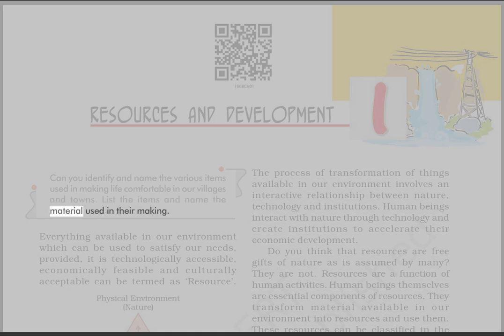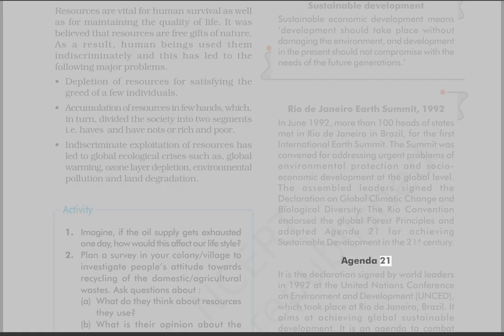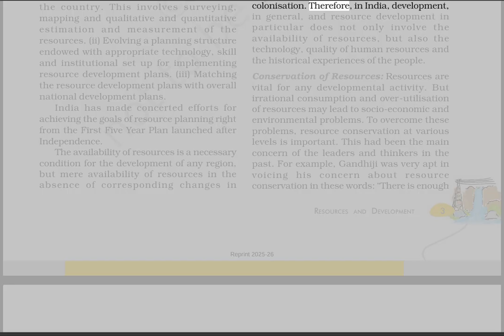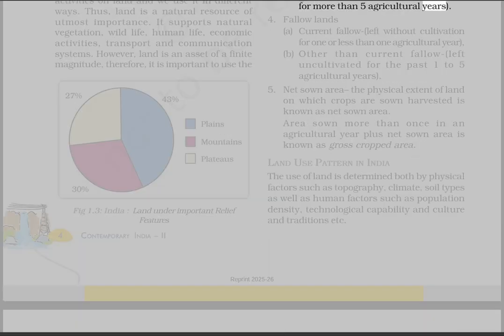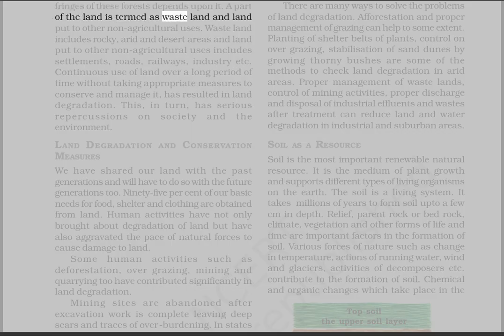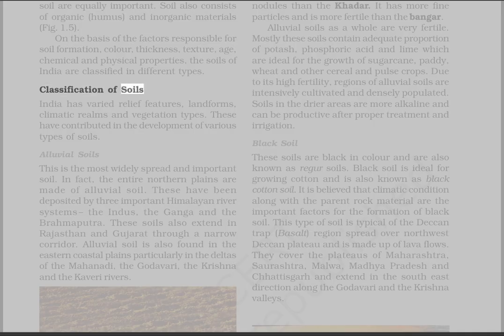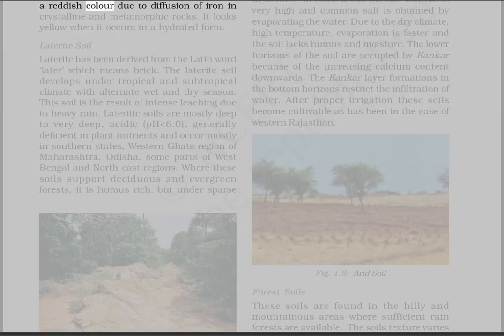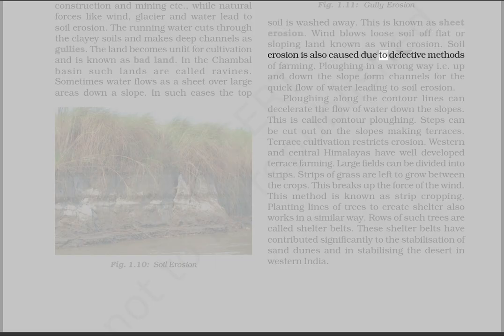CLASS 10 GEOGRAPHY CHAPTER 1 RESOURCE & DEVELOPMENT CONTENT READING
This video is a fast reading of chapter RESOURCE & DEVELOPMENT of class 10th GEOGRAPHY
which helps to read without any problem
which also saves time
as all the competitive exams have at least a glance of 10th class syllabus this video enables them who are preparing for competitive exams in a more detailed manner